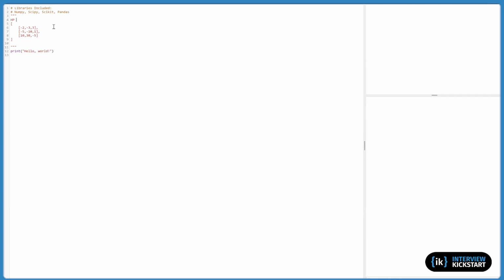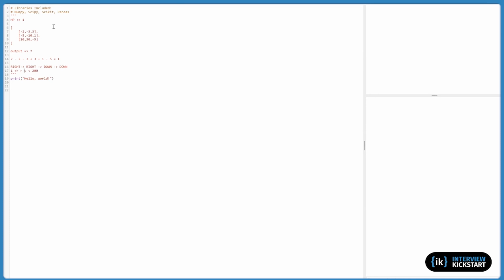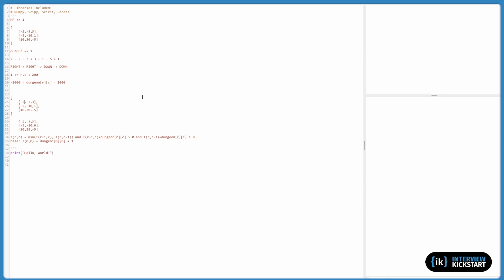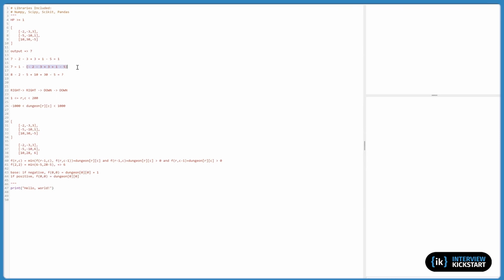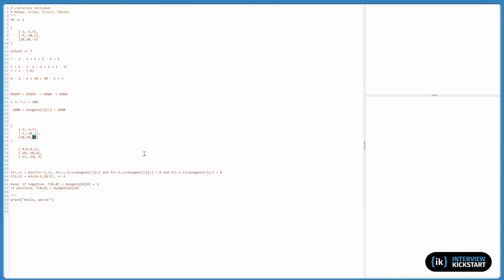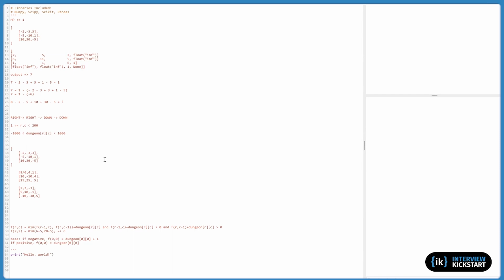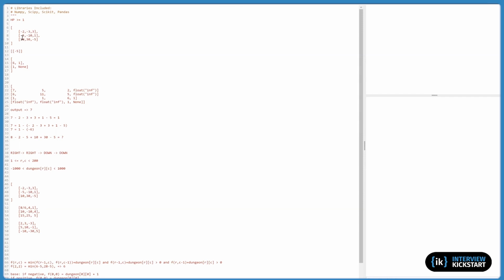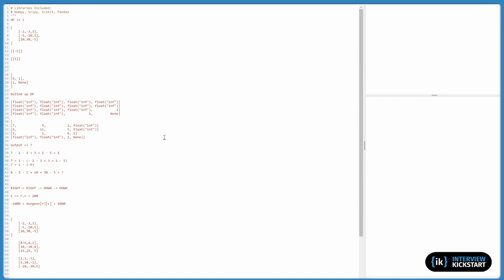Google Mock Interview with Software Engineer | Dynamic Programming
Unscripted is Interview Kickstart's fresh take on bringing experts to simulate interviews. In This Mock Interview, our expert from Google will interview candidates for the role of Software Engineer and our major focus today will be on Dynamic Programming.